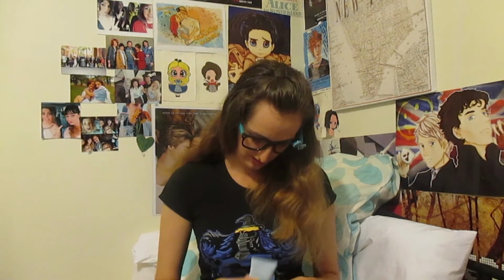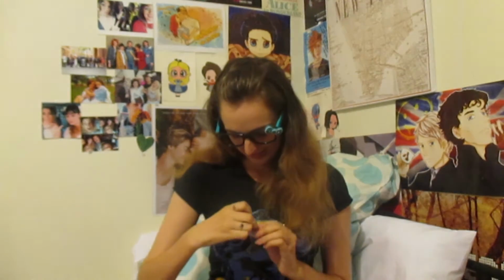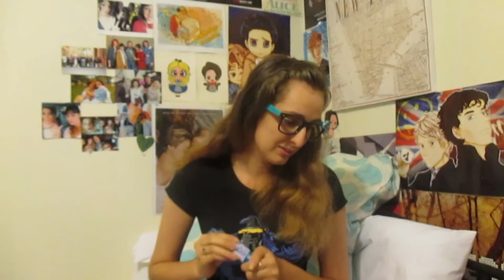What's in my Convention bag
So convention season is coming up so I thought I would show you guys what I take to a Convention with me :)